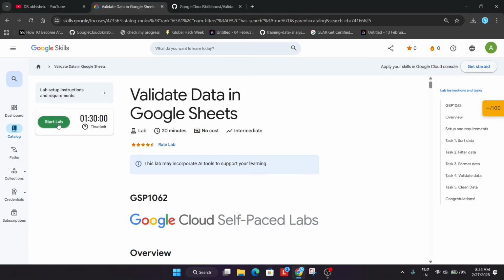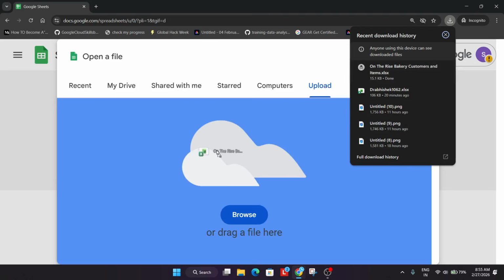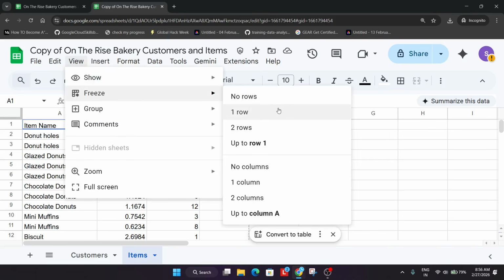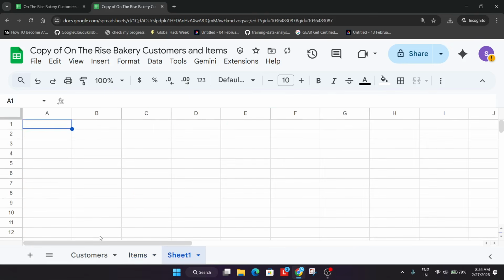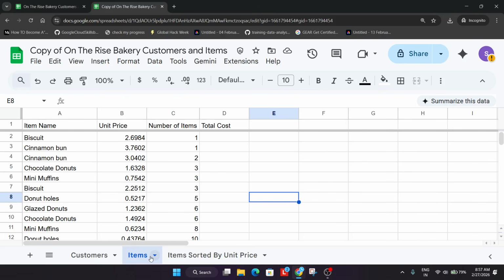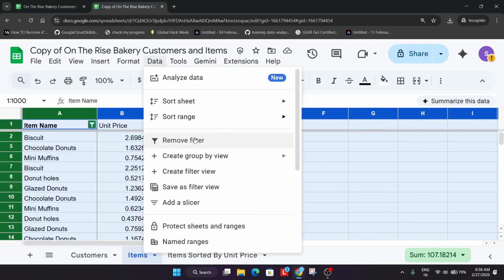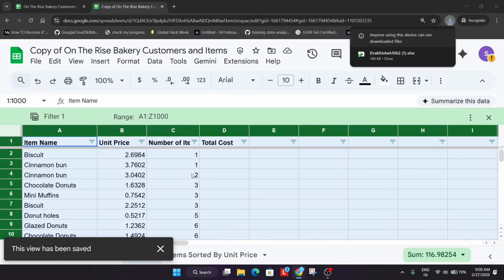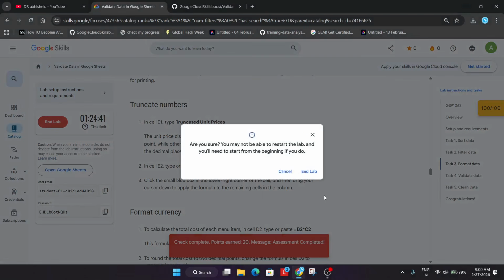Validate Data in Google Sheets | MARCH 2026 | LATEST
🔍 Common Queries
qwiklabs
arcade facilitator